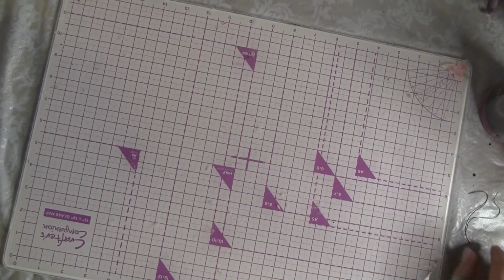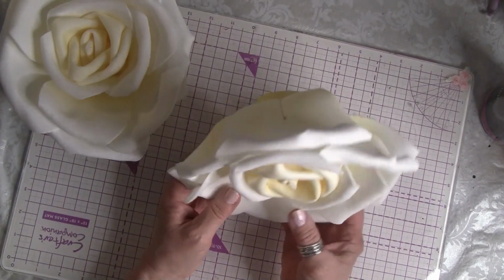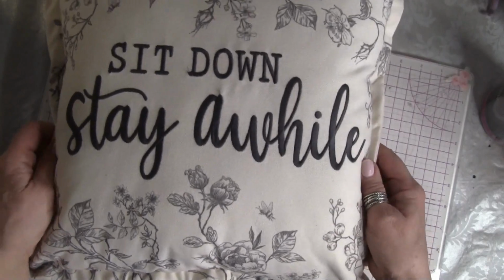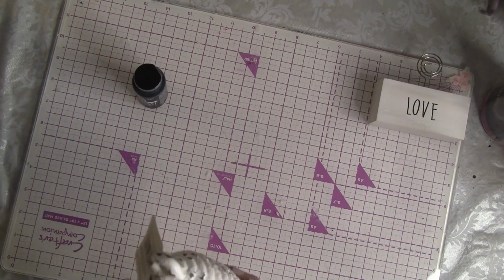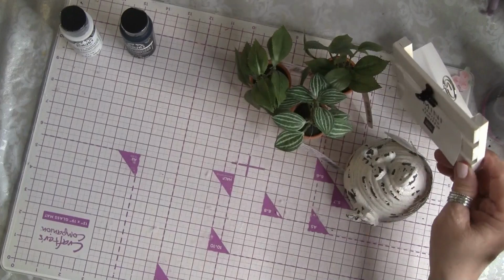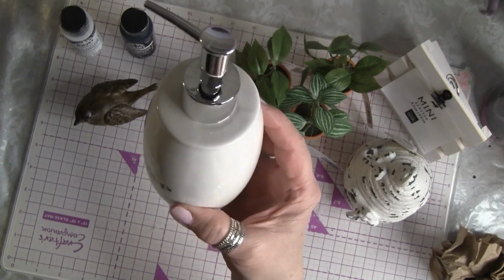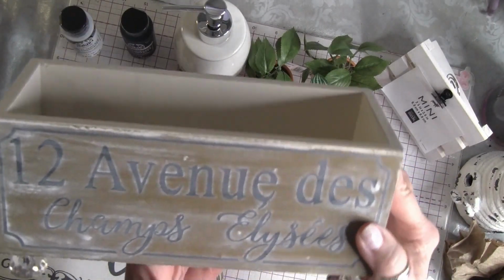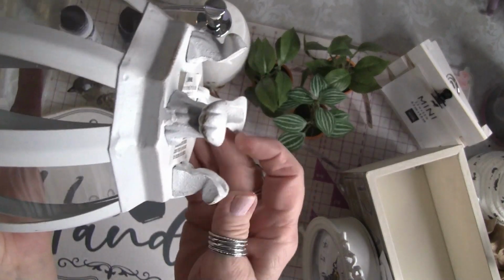LOOK/A HOME DECOR MICHAEL'S HAUL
Yay Finally! I Am Going To Decorate My Upstairs Bathroom, So  I Had To Get A Few Things To Spruce It Up...So I Thought I Would BringYou A Haul From Michael's!